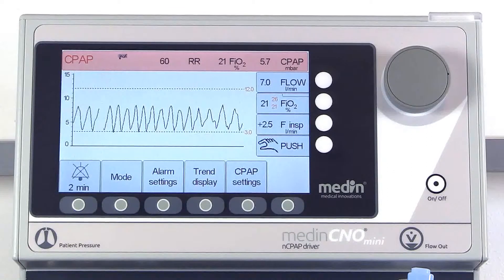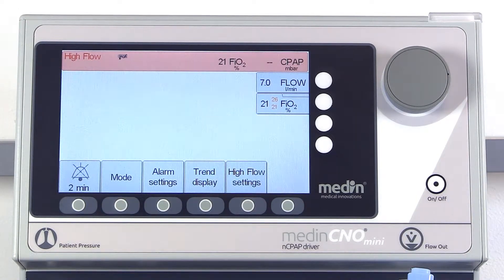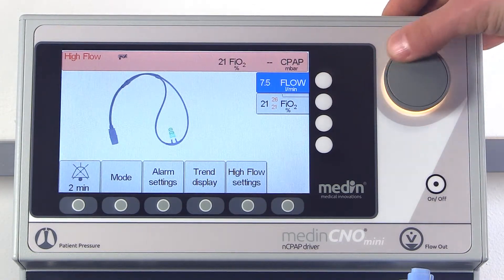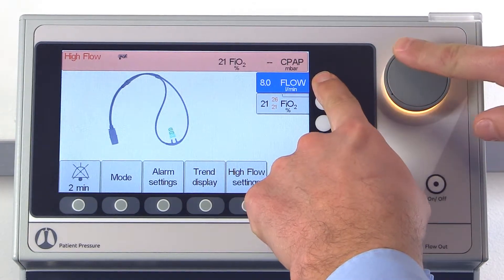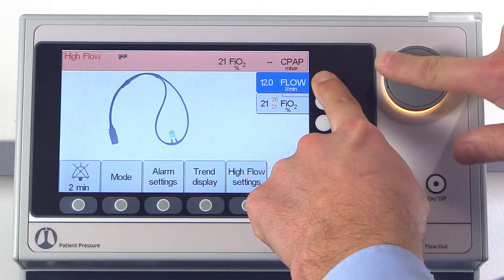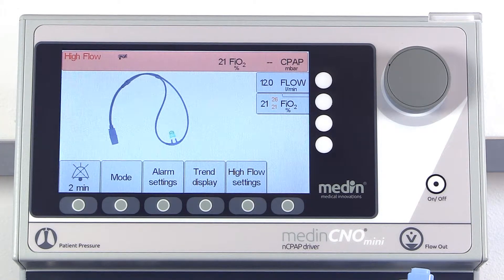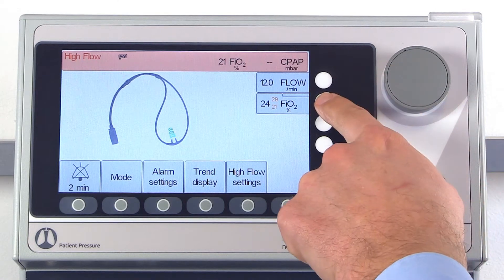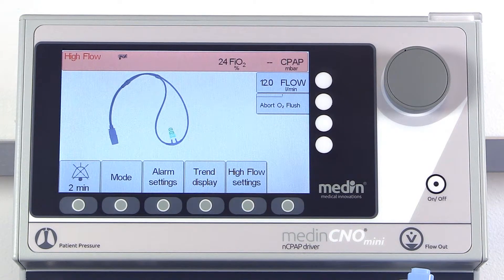High flow - medinCNOmini ventilation mode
This video describes the high flow mode of our medinCNOmini. Please use this video to get an overview of this mode.